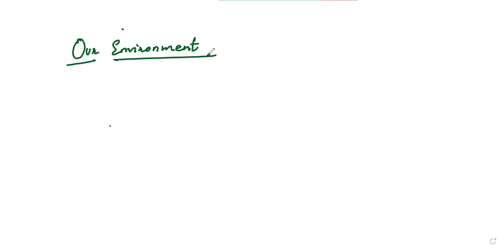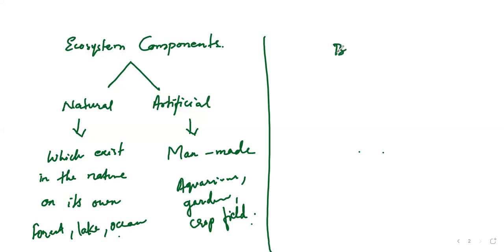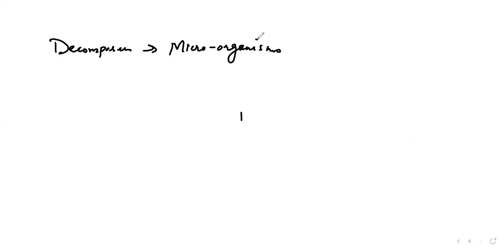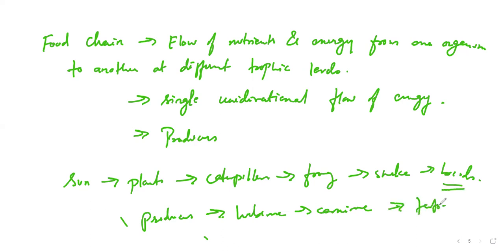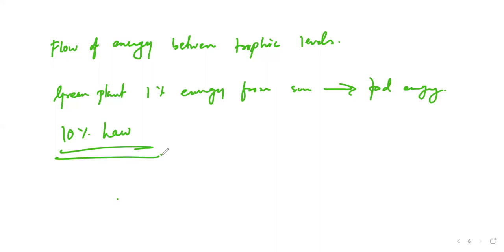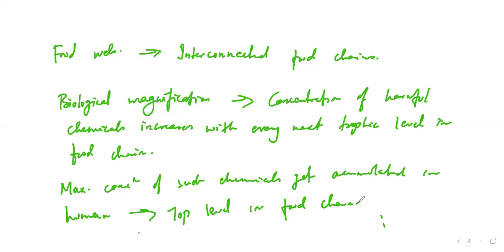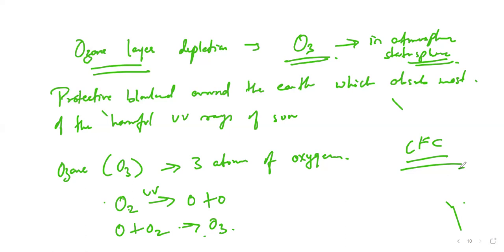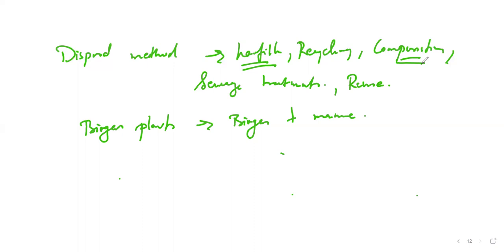Our Environment Class 10 Science Chapter 15 by Sini Sanjeev